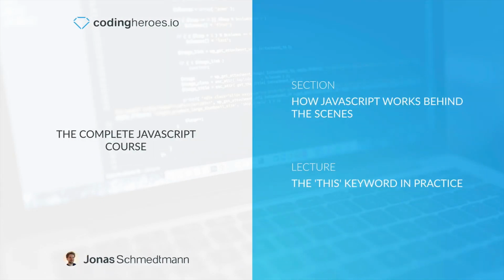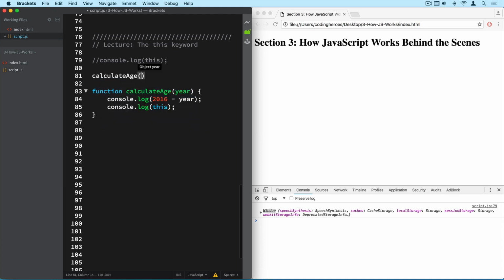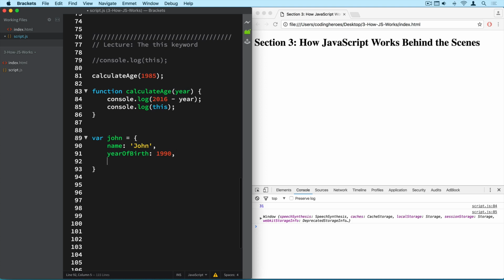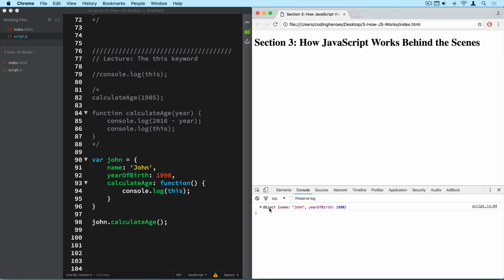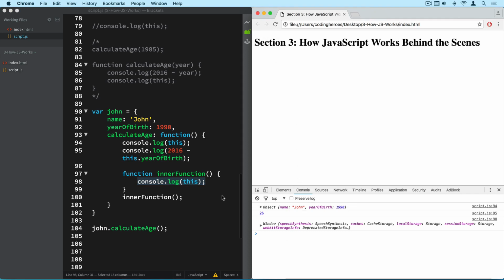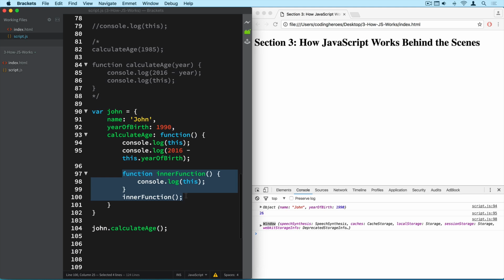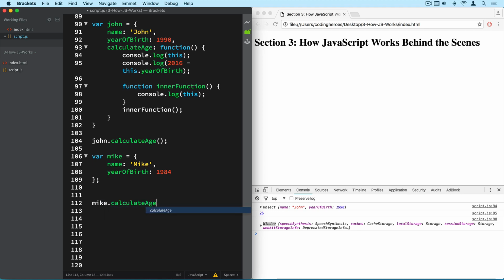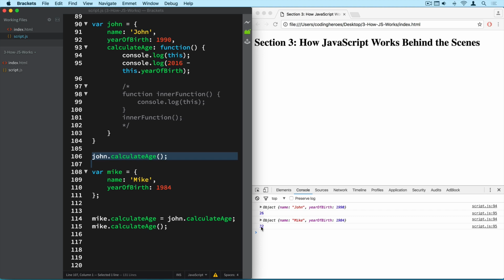029 Java Script - The 'this' Keyword in Practice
029   Java Script - The 'this' Keyword in Practice.